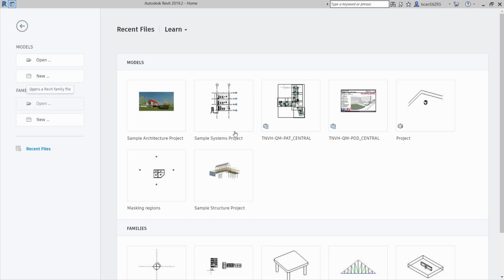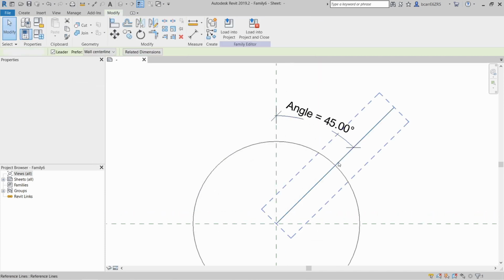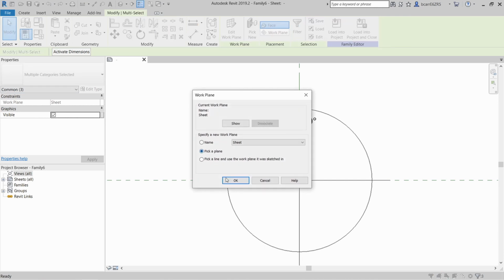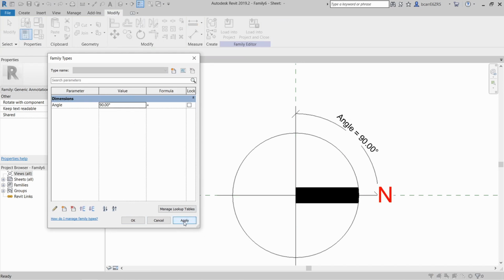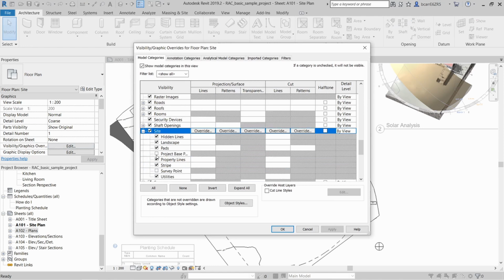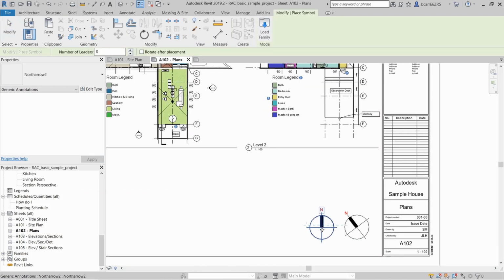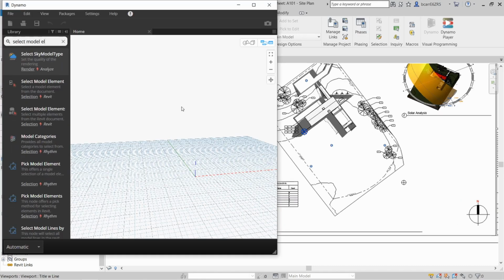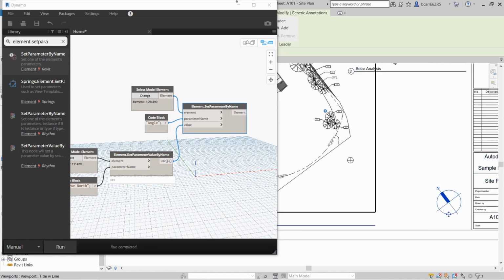How to rotate Revit north arrow w/ parameters and Dynamo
The north arrow on Revit sheets and titleblocks is usually a pesky thing to deal with and is resolved with duplicate titleblocks. In this video, I explain how to rotate the north arrow with an instance parameter or with a type parameter or with a Dynamo script. You can download the north arrow families and script here: